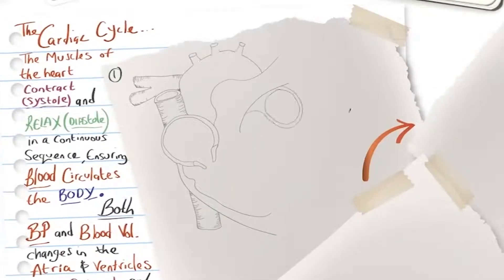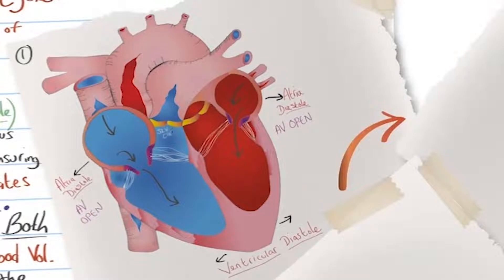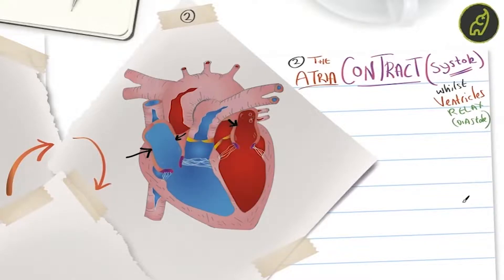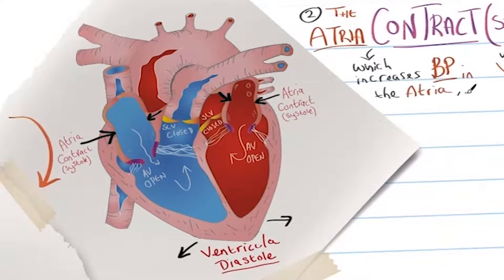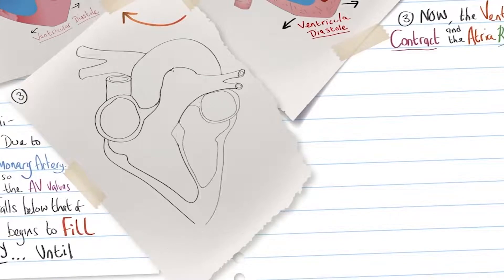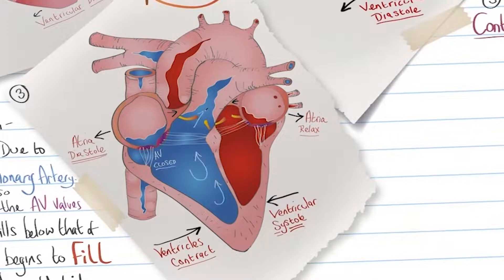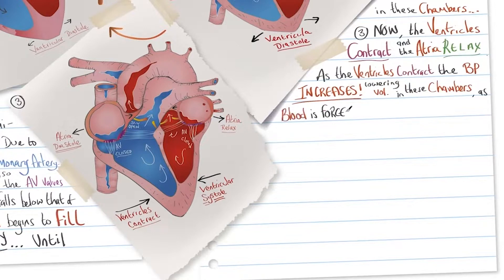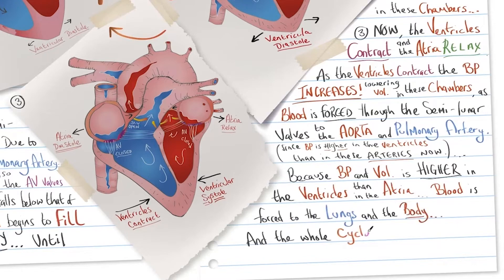Cardiac Cycle in 3 Easy Steps for A Level Biology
You should be able to describe the events of the Cardiac Cycle. In this lesson you learn the Cardiac cycle as you are expected to know it for A Level Biology in 3 easy steps.

where you can you can join up and download revision notes and accompanying lesson booklets with knowledge check and exam style questions with answers!